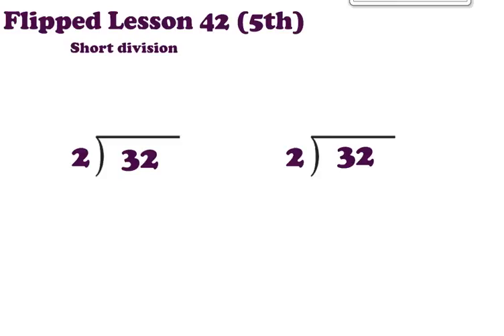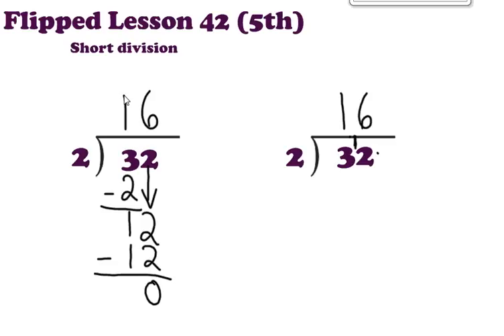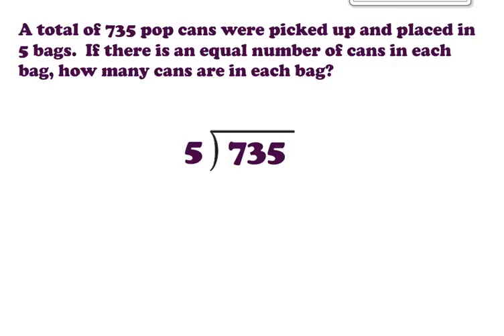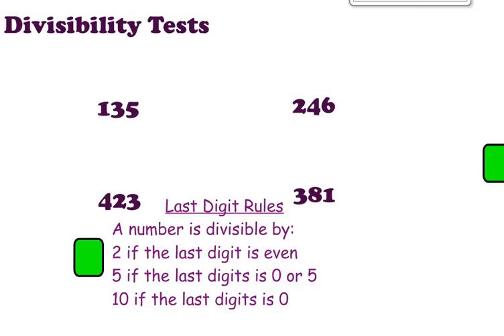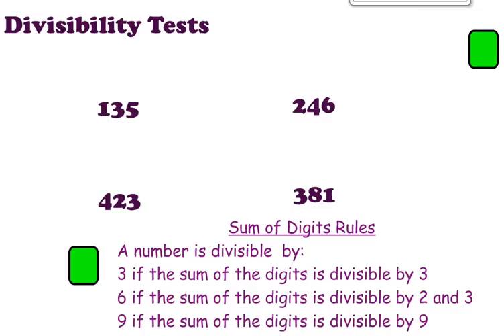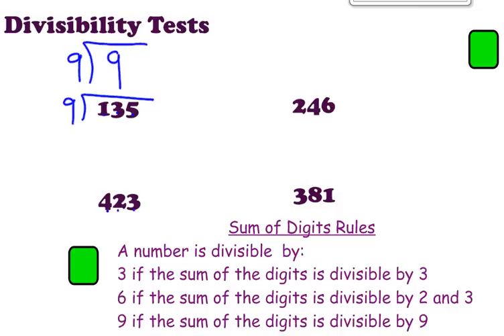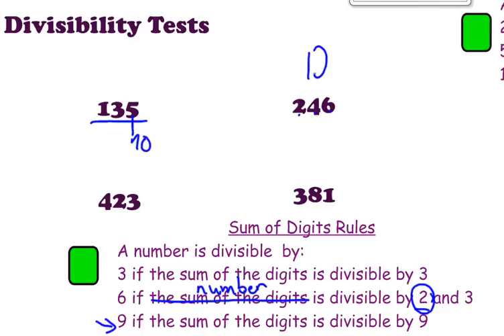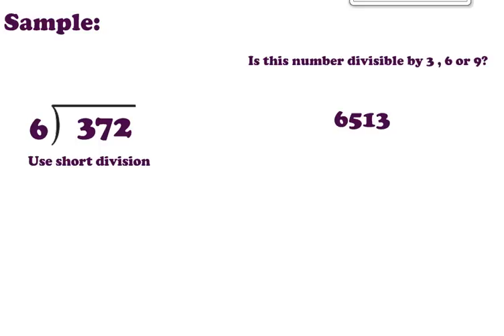TigerMath Lesson 42 5th